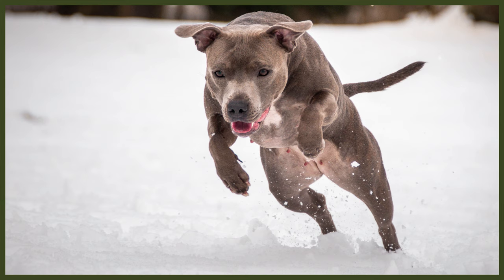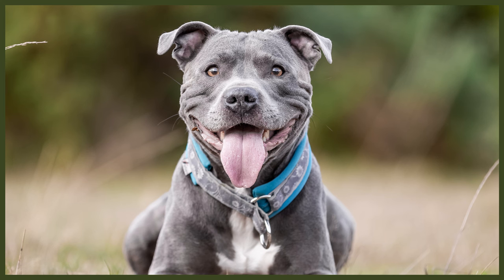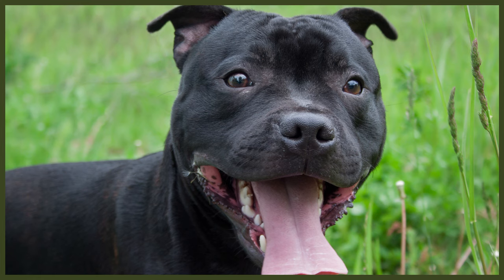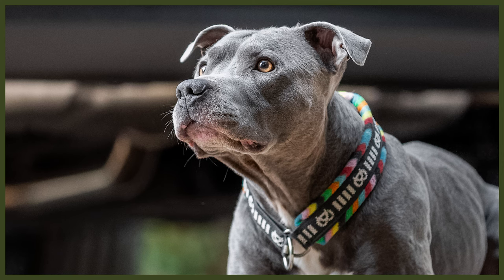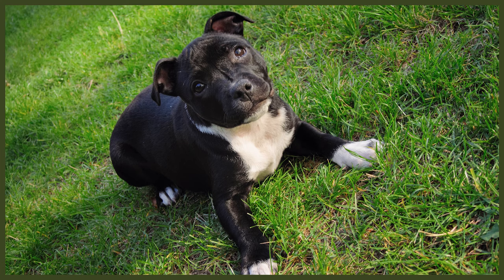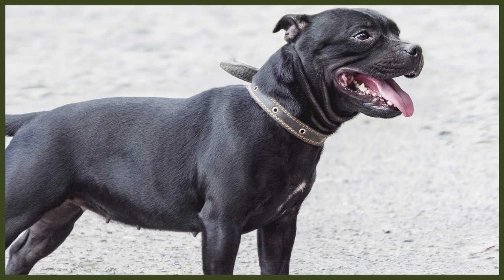STAFFORDSHIRE BULL TERRIER APPEARANCE DEEPDIVE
STAFFORDSHIRE BULL TERRIER APPEARANCE DEEPDIVE. The Staffy is a beautiful breed but what makes them stand apart from other dogs? Today learn all about the Staffordshire Bull Terrier.

These videos are made and aimed at adults in a stage of their life to purchase or adopt a dog, we want to help them choose the right breed and become excellent canine leaders to help end the number of dogs that end up in shelters.